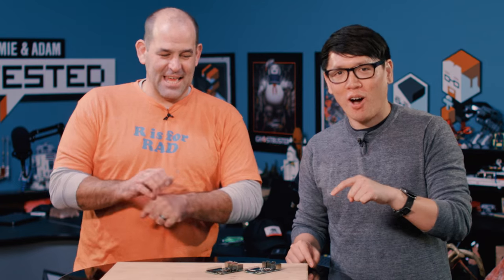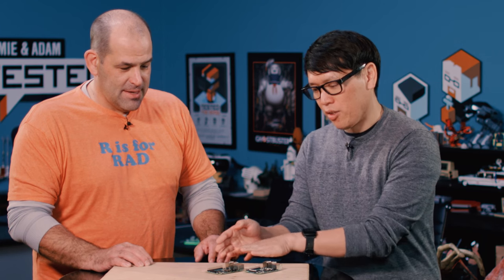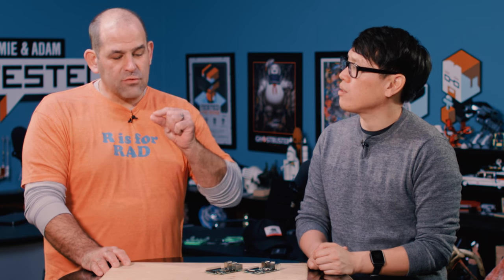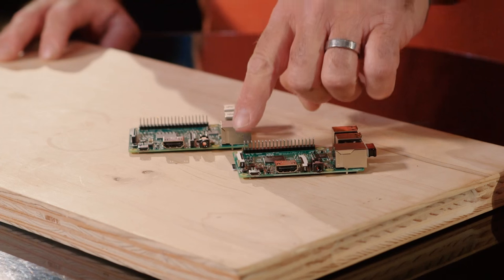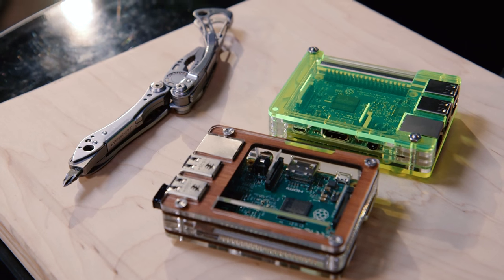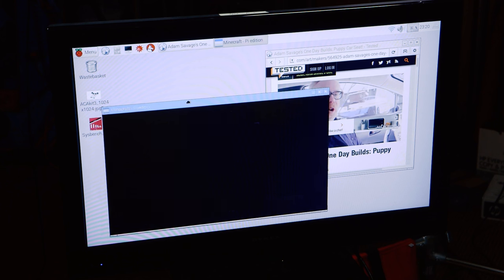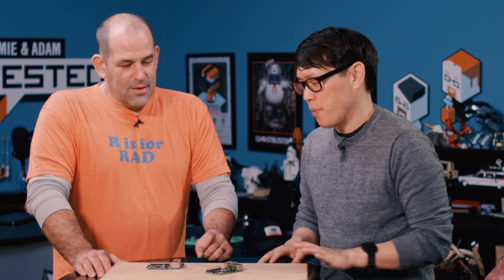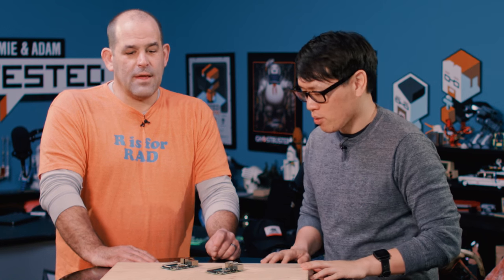Tested: Raspberry Pi 3 $35 Computer!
We have the recently-announced Raspberry Pi 3! Patrick Norton stops by to discuss and show off the differences between the 3rd-generation Raspberry Pi and previous models, and demonstrate why this is the first time he's felt like the performance has been good enough to use for daily computing. Here's what you get for $35.